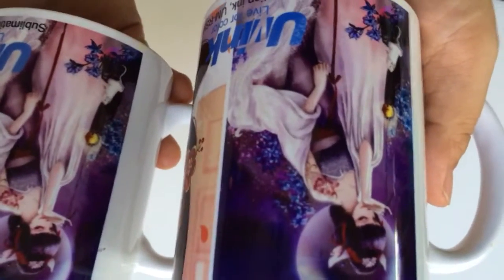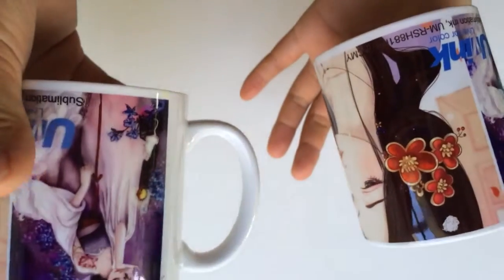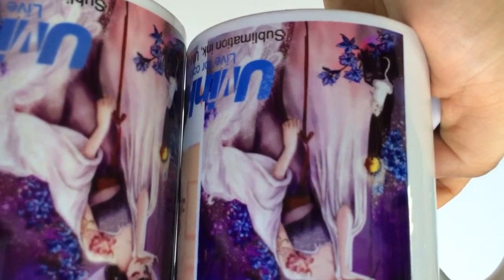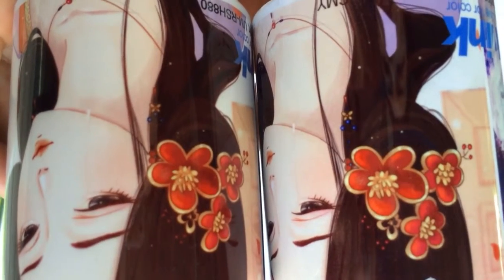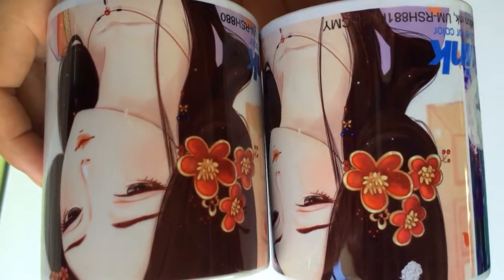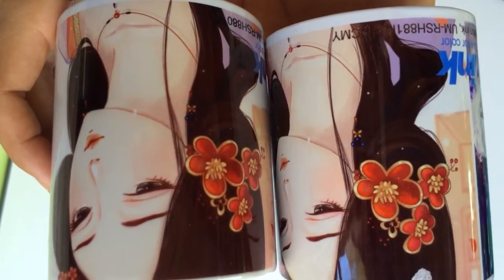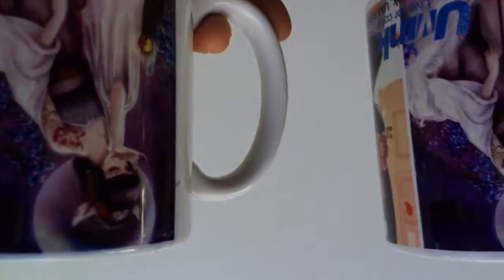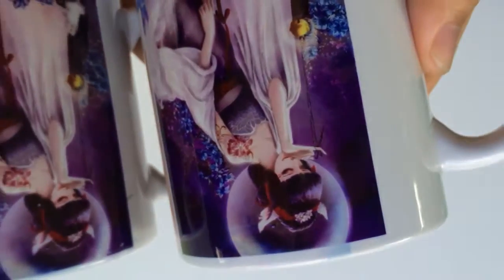"UVINK" brand Sublimation ink on mugs, compare different density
Uvink tech co., limited
F5, BUILDING C, JIEYING INDUSTRIAL PARK, ROAD BIHU 7, FENGGANG, DONGGUAN, 523695, GUANGDONG, CHINA.